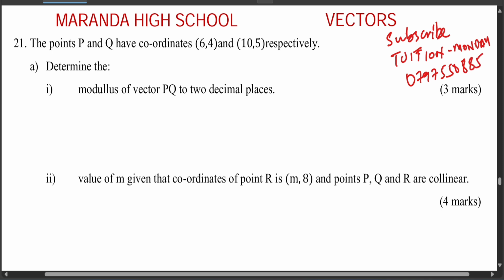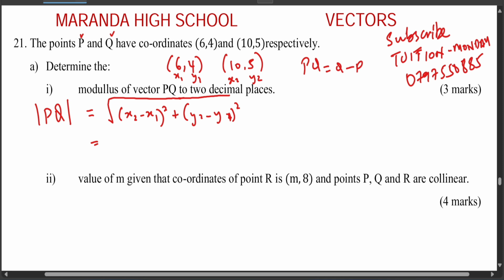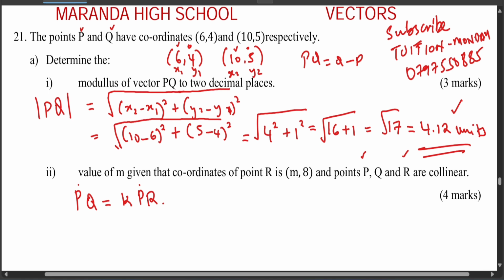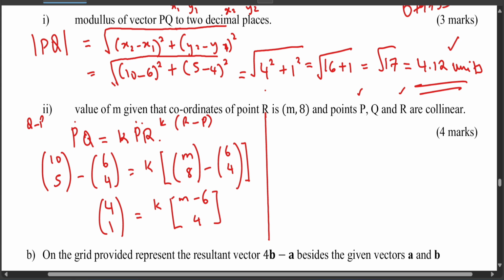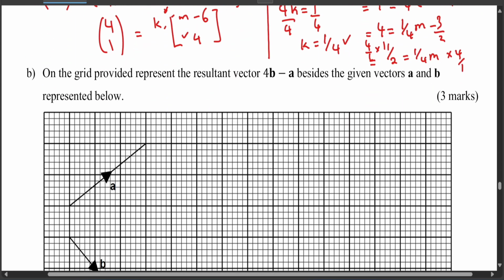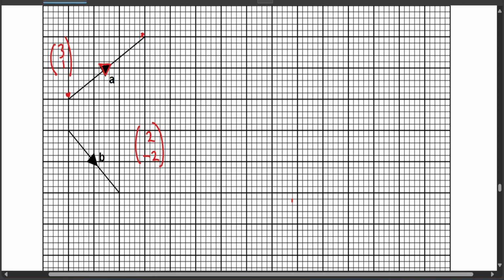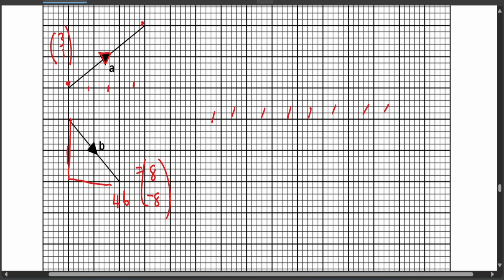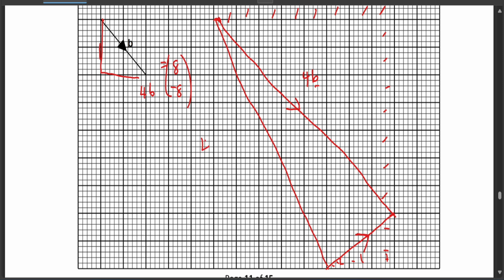𝐐𝟐𝟏 𝐕𝐄𝐂𝐓𝐎𝐑𝐒:𝐌𝐎𝐃𝐔𝐋𝐔𝐒 𝐀𝐍𝐃 𝐂𝐎𝐋𝐋𝐈𝐍𝐄𝐀𝐑𝐈𝐓𝐘 𝐌𝐀𝐑𝐀𝐍𝐃𝐀 𝐇𝐈𝐆𝐇 𝐌𝐎𝐂𝐊 𝟐𝟎𝟐𝟓 𝐏𝐏𝟏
KCSE VECTORS Question Solved!
In this video, we tackle Question 21 from the Maranda High Mock 2025 Paper 1, focusing on Vectors: Modulus and Collinearity. Learn how to approach vector proofs, show collinearity using scalar multiples, and calculate magnitudes with precision!

✅ Perfect for KCSE revision
✅ Step-by-step explanation
✅ Form 3 & Form 4 must-watch topic!

🎯 Boost your grades with MindMasteryTutor today!

Let me know if you want it shorter, in Kiswahili, or customized to your channel style.